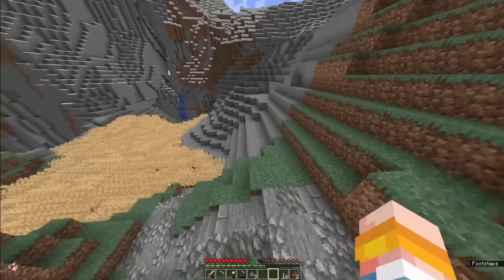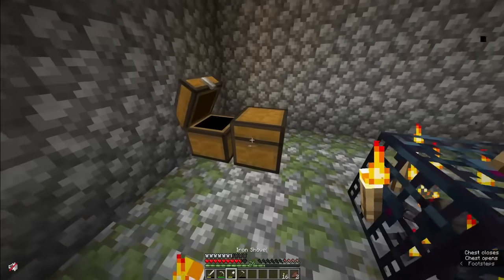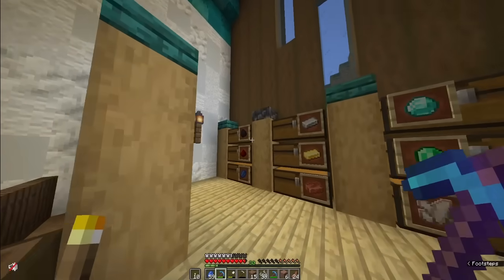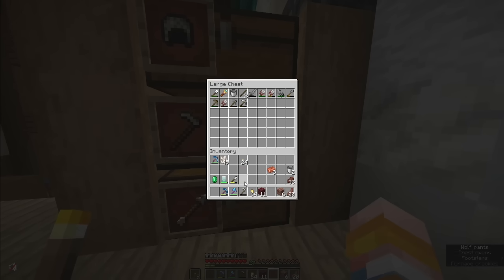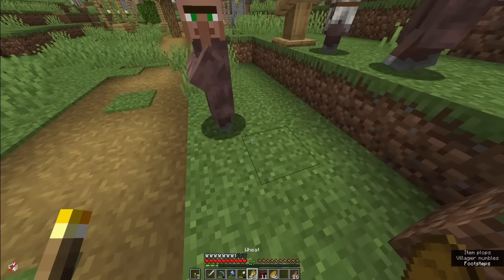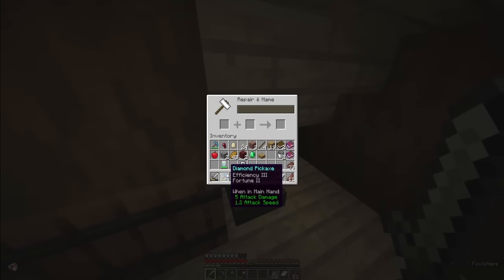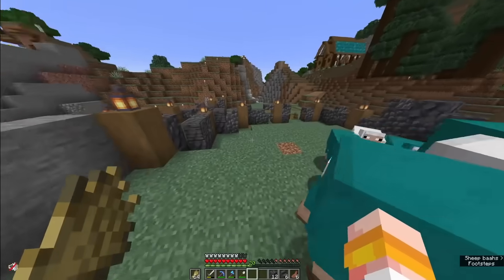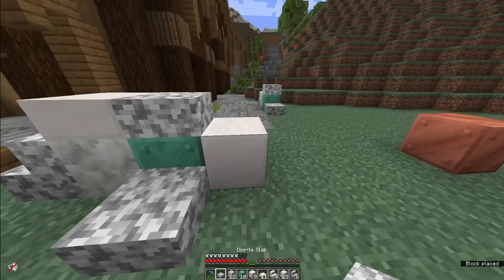Finally becoming POWERFUL! - Minecraft Empires SMP - Ep.04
Welcome to Empires SMP! The brand new multiplayer survival series on the new Minecraft 1.17 update! And, I'm doing it with a bunch of my friends! The series is based around us all having our own "empire/kingdom" where we build up and gather resources! We then need to setup trading and such between us all and start making alliances! Or enemies. It's sure to be a lot of fun!

My Store! -